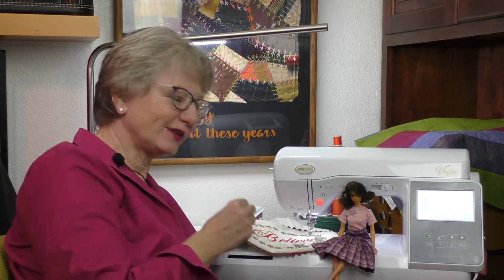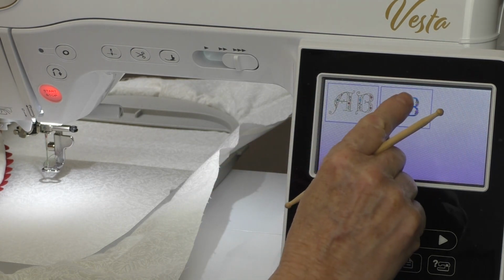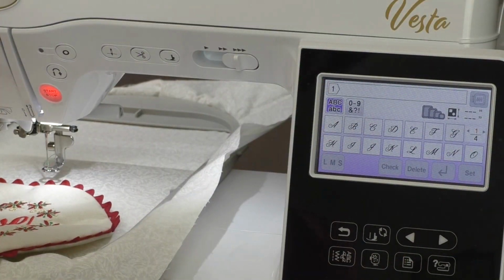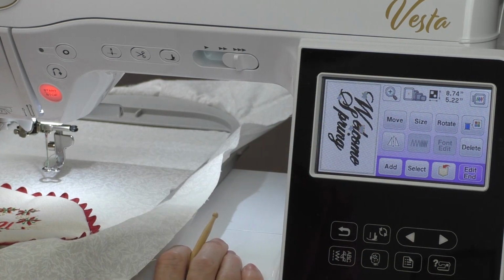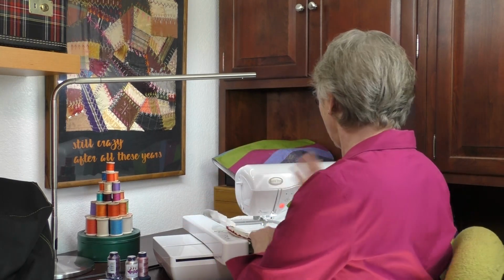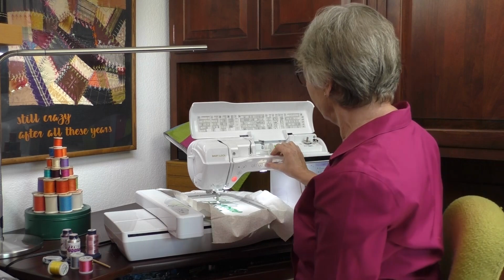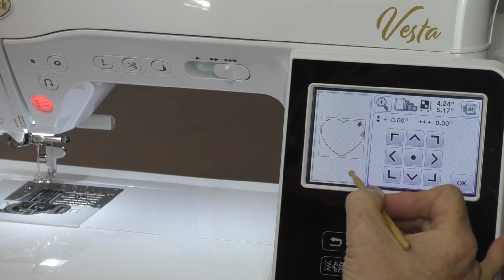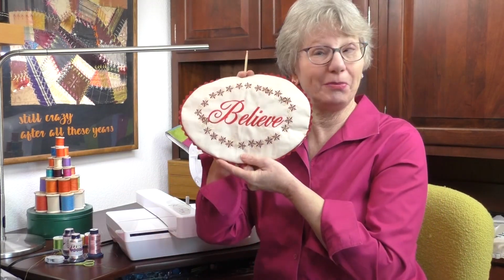Big Impact with a Small Design | Sewing Tech Talk with Cathy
This week on Sewing Tech Talk with Cathy, Cathy has us wanting to make a Big Impact with Small Designs, by utilizing the smaller complimenting designs found in design packs, button-hole embellishments, and designs made for small pieces. Cathy shares her techniques for making those designs go further with clever repetition, while also avoiding repetitive thread changes with the Color Sort Feature found on the Baby Lock Vesta. Cathy also demonstrates how to use existing shapes as a guideline for design placement. Armed with these techniques, Cathy believes you’ll be using your embroidery machine in fun and clever ways!

Cathy has prepared a detailed hand-out with all her tips and techniques, so be sure to download it

Tune in every Wednesday at 10 AM PDT to watch Cathy’s latest vlog!